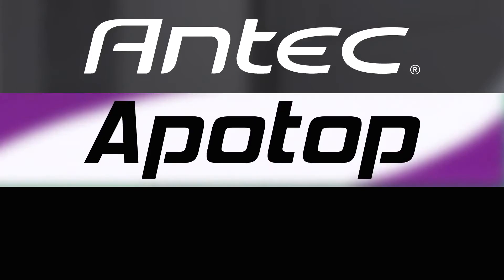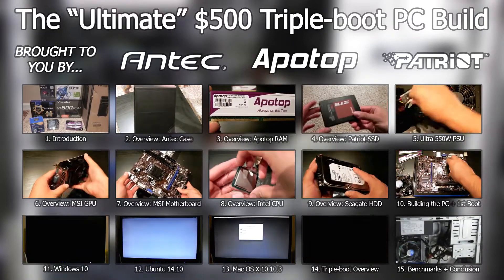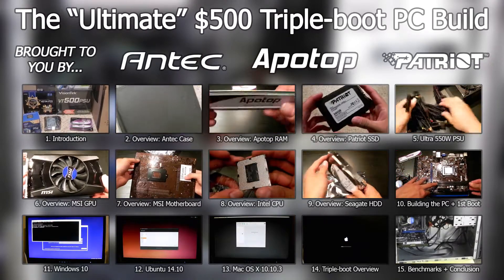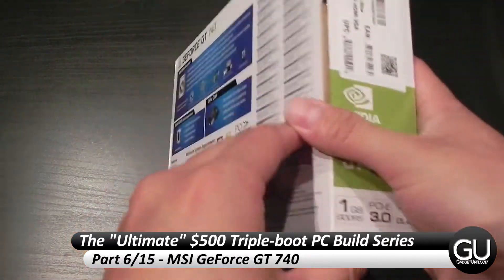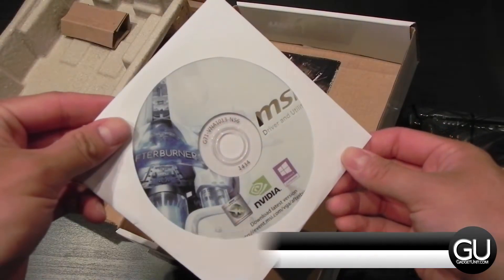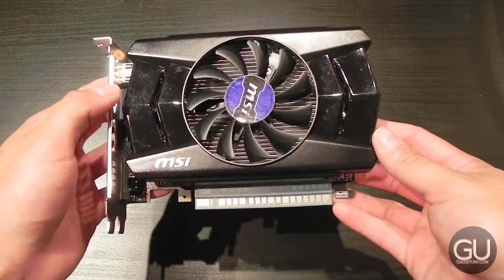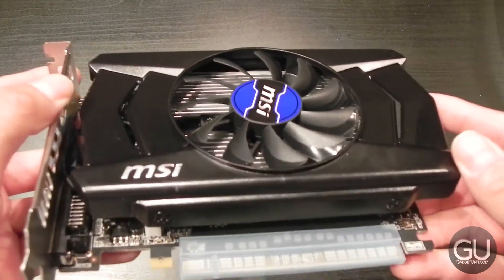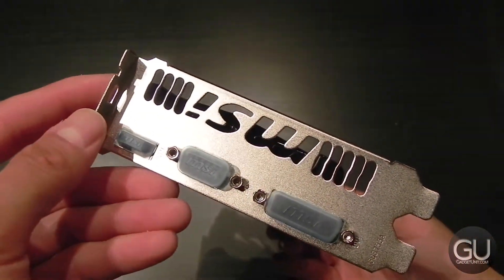[6/15] $500 Triple-boot PC/Hackintosh Build - MSI GeForce GT 740 Unboxing & Overview